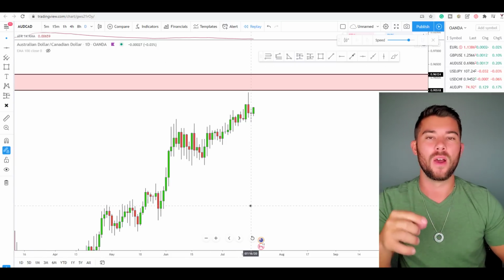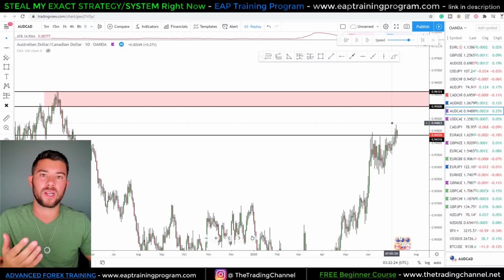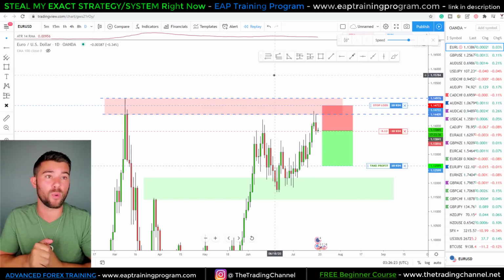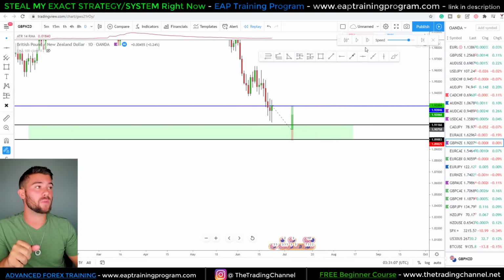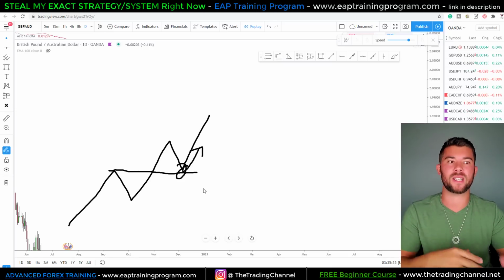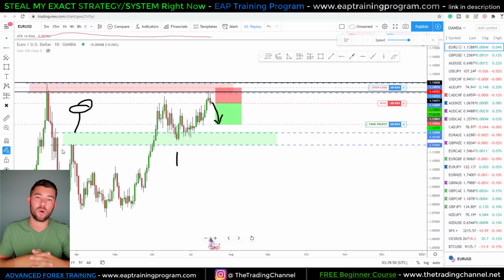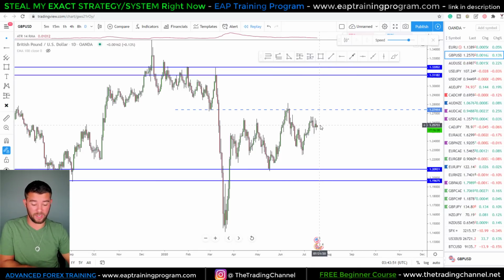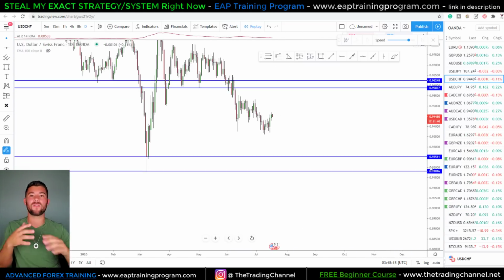The BEST Price Action Strategy For BEGINNERS (PROFIT IN BULL AND BEAR MARKETS)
vv

vv

In this video, Steven shares some Price Action trading techniques for beginners in the Forex market and a few key steps to building a Forex trading strategy.

BIO
Steven Hart -